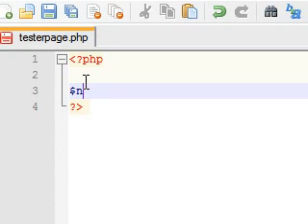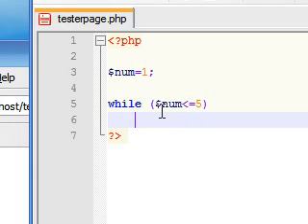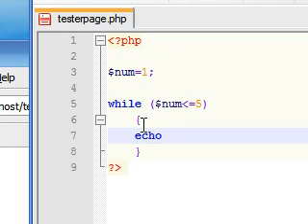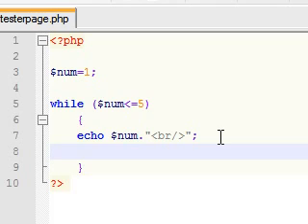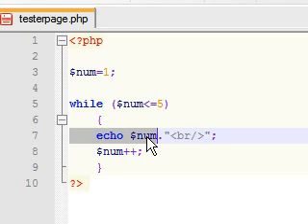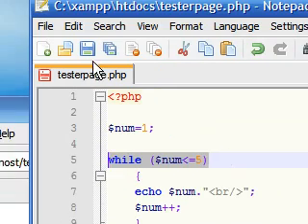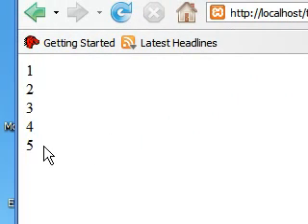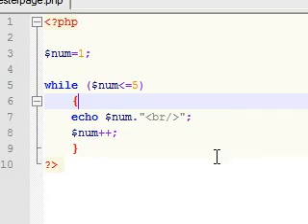PHP Tutorial 7 While Loop YouTube